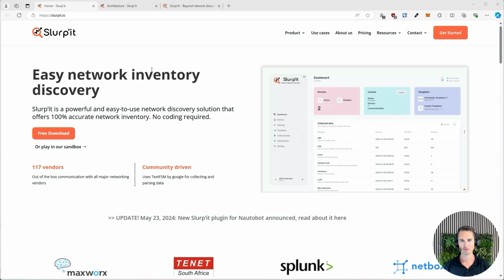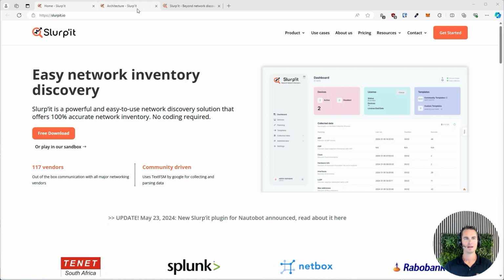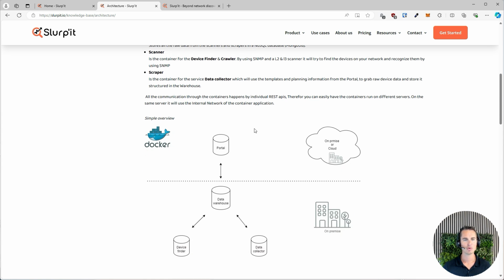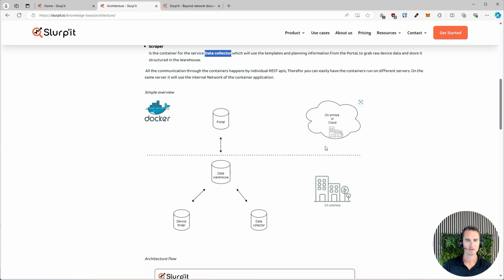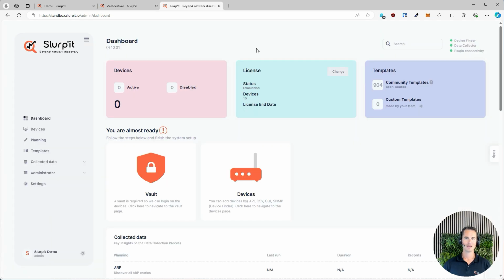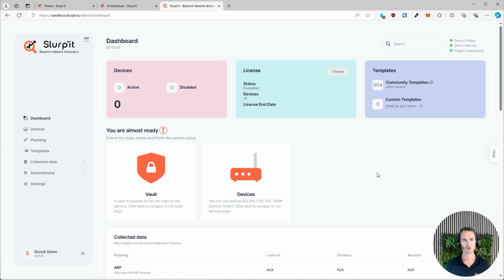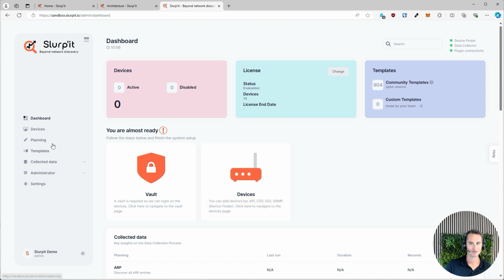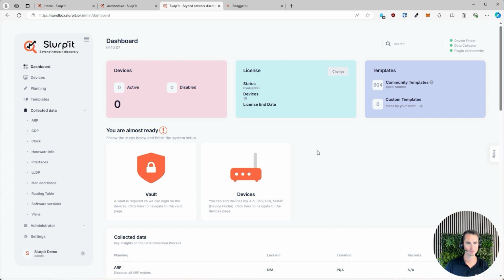Slurpit Tutorial - Course Introduction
Uncover the potential of our app in this course introduction.